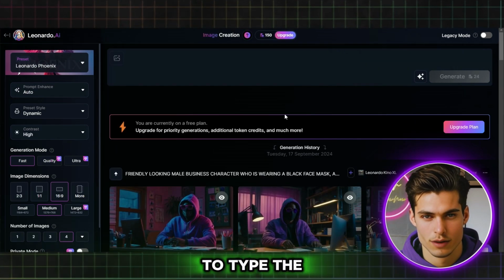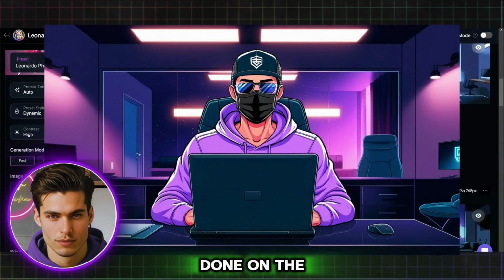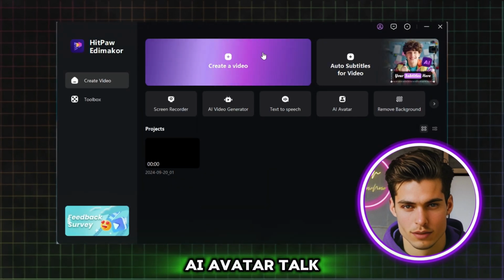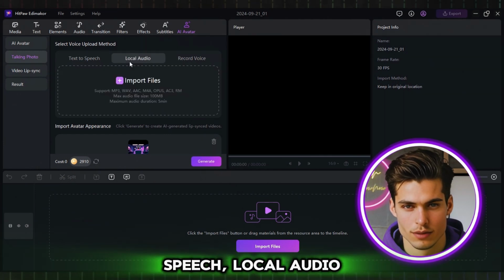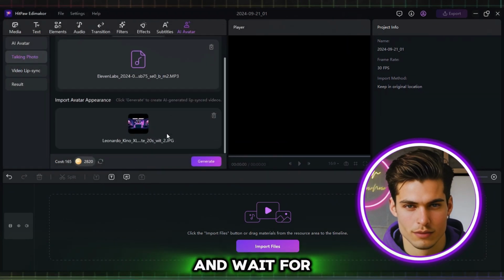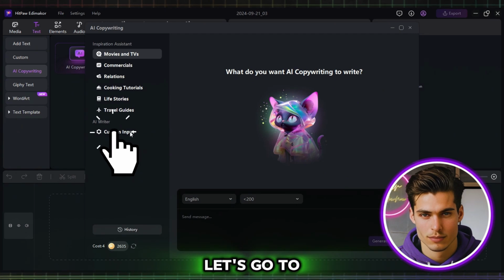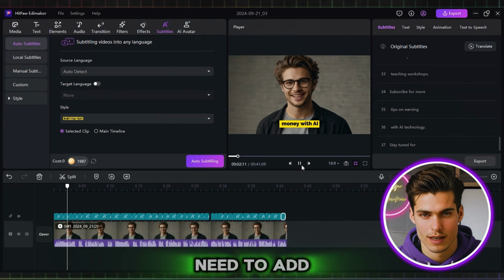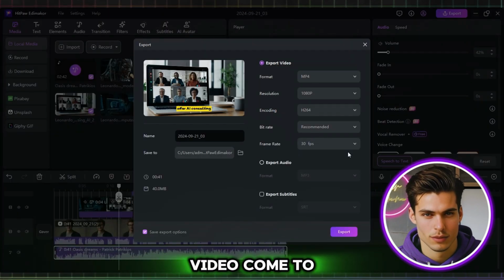How I Create a Viral Talking Animated Avatar for Videos with AI (Heygen Alternative)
Ready to take your YouTube channel to the next level? In this video, we’ll teach you how to create a stunningly realistic talking AI avatar in HitPaw Edimakor! This is a fantastic option for anyone interested in faceless content creation.

Chapters👇:
00:00 - Introduction
00:34 - Step 1
02:08 - Step 2
03:42 - Step 3

Prompts👇:
AVATAR 1:

ANIME FRIENDLY LOOKING MALE BUSINESS CHARACTER
WHO IS WEARING A BLACK FACE MASK,
A NEON VIOLET HOODIE, TRUCKER HUT AND SUNGLASSES.
HE IS SITTING BEHIND HIS LAPTOP IN HIS OFFICE,
ARMS ON HIS DESK. IT IS NIGHT.
THE ROOM HAS VOLUMETRIC LIGHTING.
HE IS FRONT FACING TO THE CAMERA,
LOOKING STRAICHT AND CENTERED, CENTRAL PORTRAIT,
SITTING STRAIGHT, FRONT VIEW, CENTERED LOOKING STRAIGHT.
THE OVERALL AMBIANCE OF THE IMAGE
SHOULD CONVEY A CONNECTION TO Gaming Room,
FLAT ILLUSTRATION, BOLD LINE, MINIMALISM, SIMPLIFIED,
GOUACHE ILLUSTRATION. 8K RESOLUTION

AVATAR 2:
The character should be in their late 20s, with a trendy and approachable appearance. They have a friendly smile and expressive eyes. The character has a  stylish hair, preferably dark brown. They are wearing casual but fashionable clothing, such as a fitted t-shirt or hoodie, eye glasses, and jeans.
The background should be clean and modern, hinting at a home studio setup with soft lighting. There should be elements that suggest they are a content creator, such as a microphone, camera, or a computer with editing software open. The overall aesthetic should be vibrant and engaging, suitable for a social media influencer.